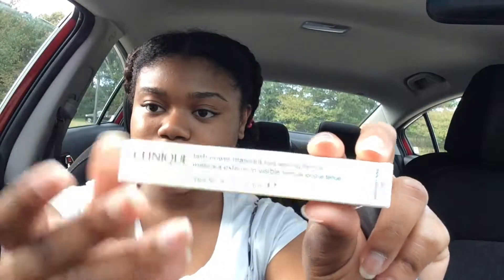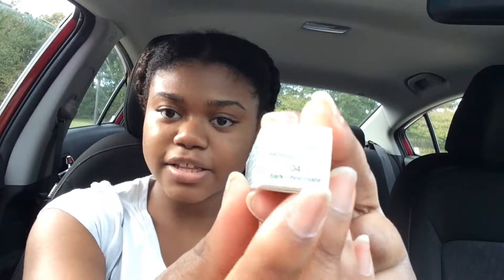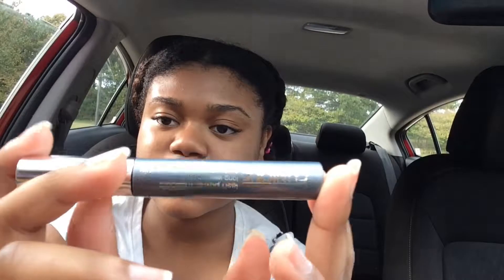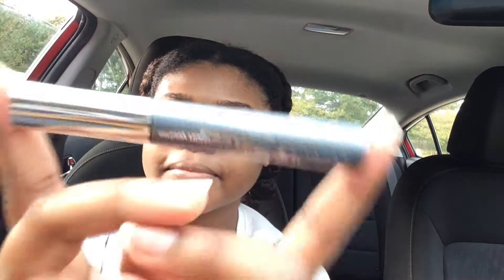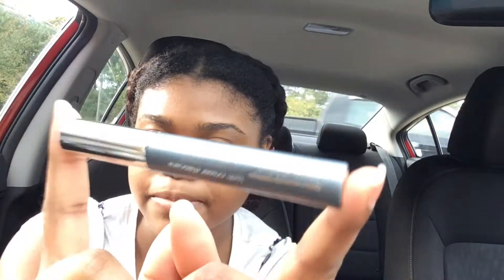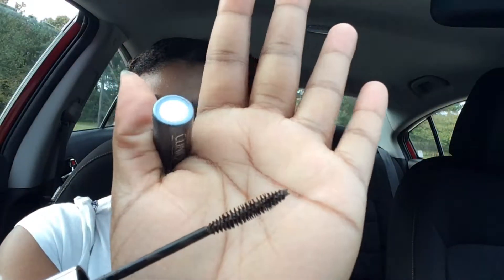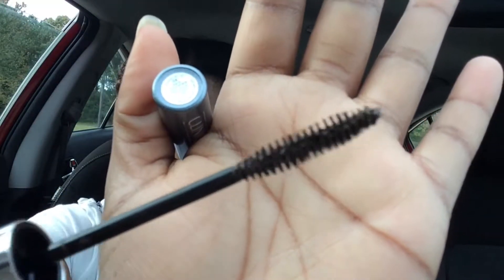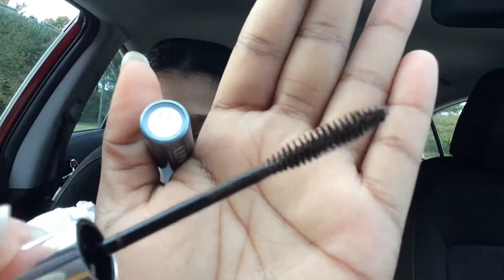Clinique Lash Power Mascara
I put the link down below for Sephora for the mascara. With Sephora you get three free samples when you order online. 💋👋🏿